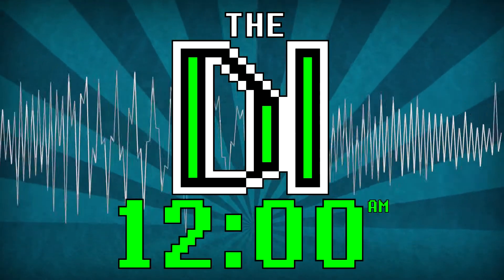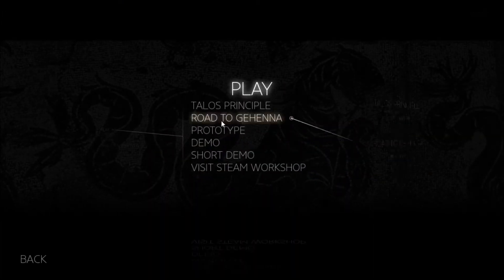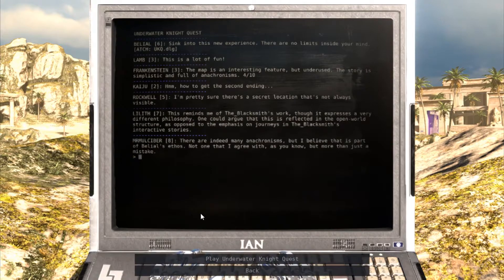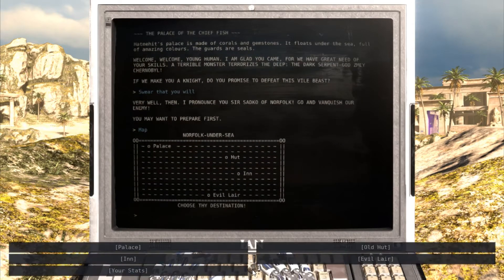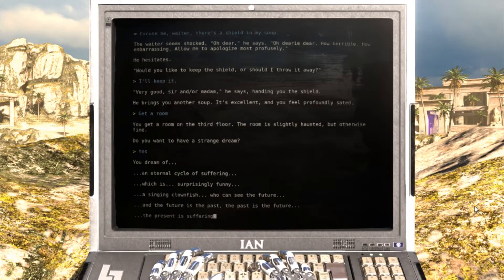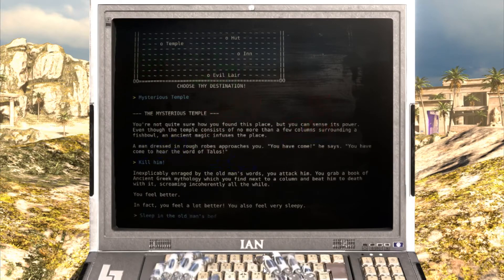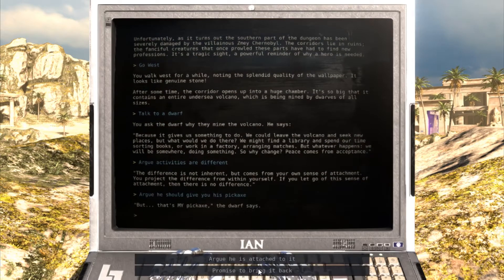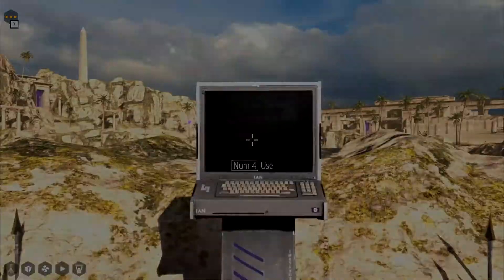Underwater Knight Quest BBS Door Game Review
The Digital Infinity reviews a virtual BBS door game Underwater Knight Quest from the video game The Talos Principle - Road to Gehenna from Croteam